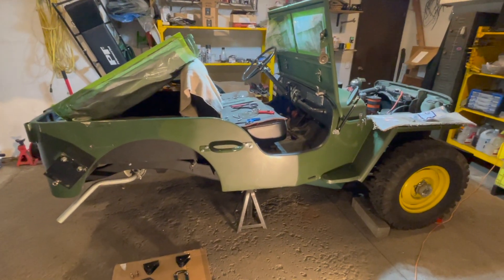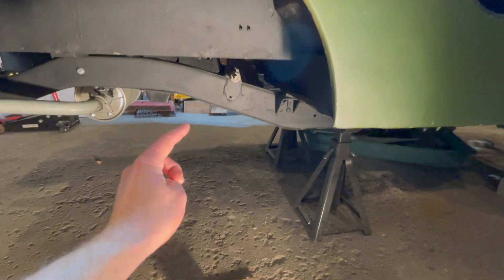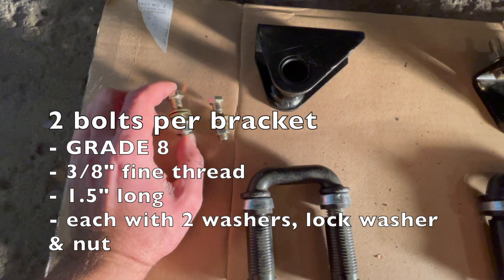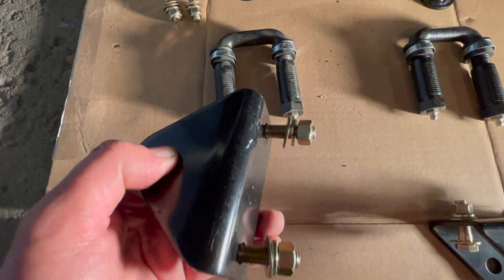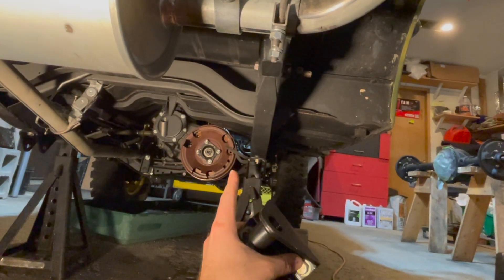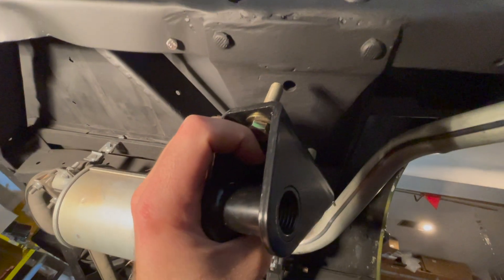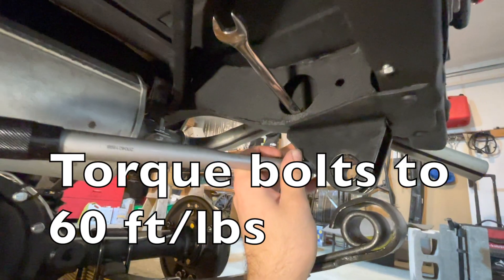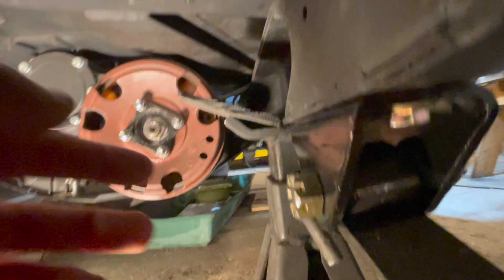How to install REAR Leaf Spring Brackets | CJ2A Willys Jeep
How to install rear leaf spring brackets that mount to the frame that fits 41-64 MB, GPW, CJ-2A, 3A, 3B, M38, M38A1. Use two Grade 8 bolts for each of the leaf spring to frame pivot eye bracket and leaf spring to frame threaded shackle bracket.

STEEL LEAF SPRING TO FRAME PIVOT EYE BRACKET
Fits:
41-45 MB
41-45 GPW
46-49 CJ-2A
49-53 CJ-3A
53-64 CJ-3B
55-58 CJ-5
50-52 M38

STEEL LEAF SPRING TO FRAME SHACKLE BRACKET (THREADED)
Fits:
41-45 MB
41-45 GPW
46-49 CJ-2A
49-53 CJ-3A
53-64 CJ-3B
50-52 M38
52-66 M38A1

2022 KAISER WILLYS CALENDAR WINNERS (MARCH)